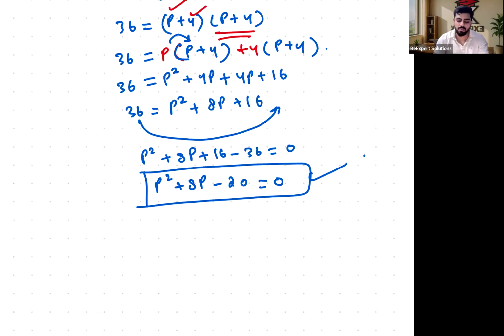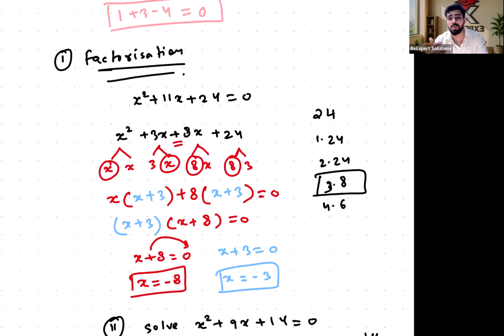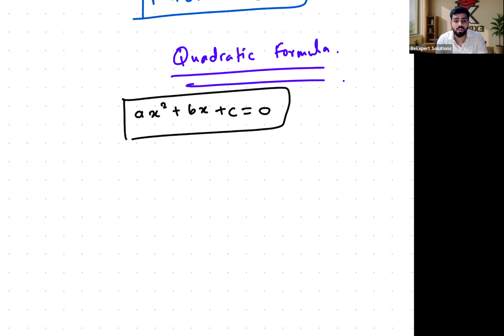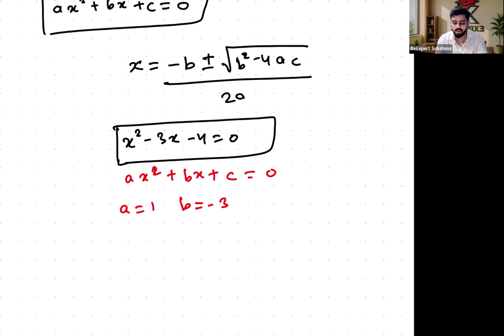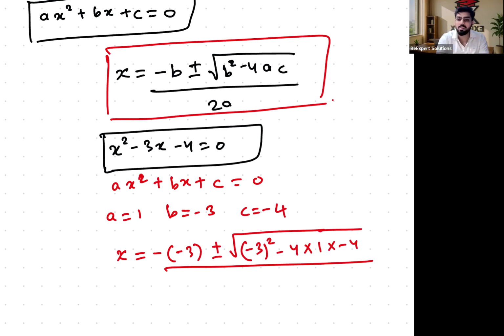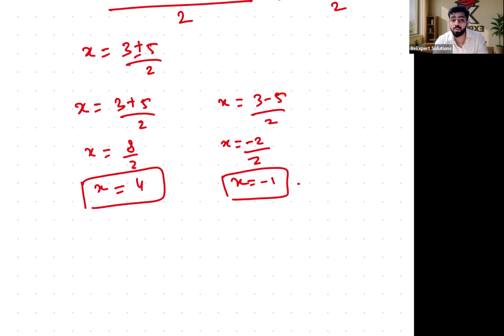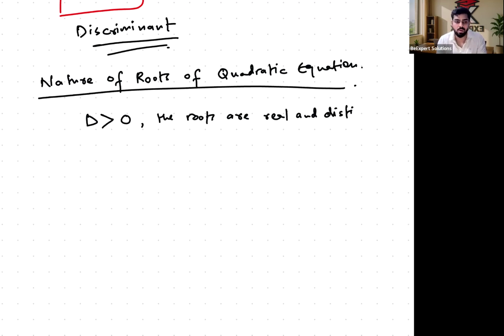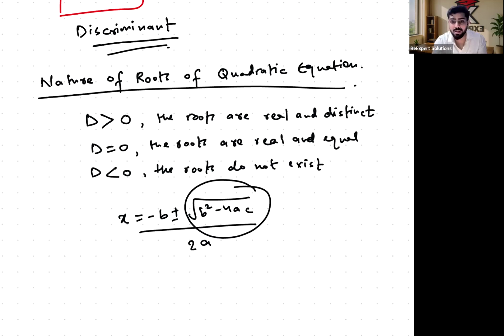Quadratic Formula Explained (Solve ANY Equation Easily) 🔥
In this video, you’ll learn how to solve quadratic equations using the quadratic formula step-by-step.

If factorisation doesn’t work, the quadratic formula will ALWAYS work — making it one of the most powerful tools in algebra.

I’ve explained everything in a simple way so you can understand and apply it in exams easily.

Topics covered:
- What is the quadratic formula
- When to use it
- Step-by-step solving

This video is perfect for:
IGCSE Maths, GCSE Maths, Algebra students, Beginners

👉 Make sure to watch till the end and practice along!

📌 Next videos:
- Completing the square
- Hard exam questions